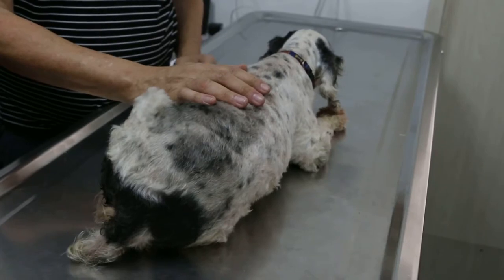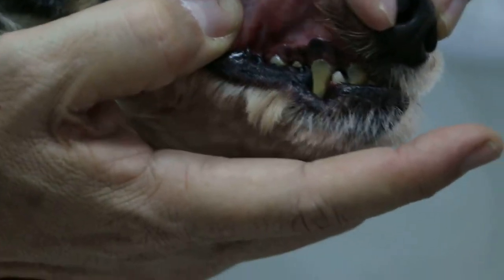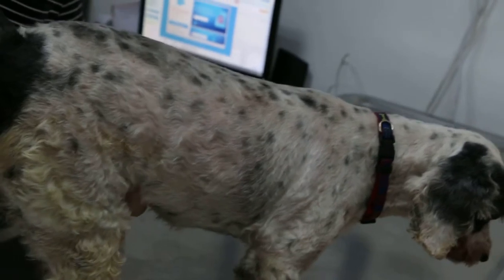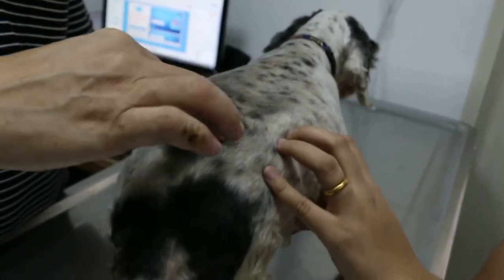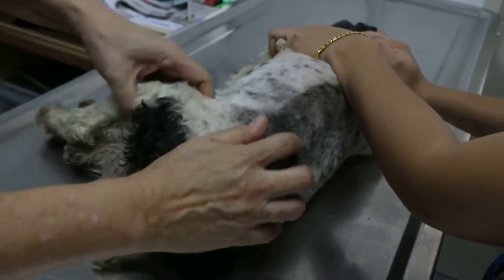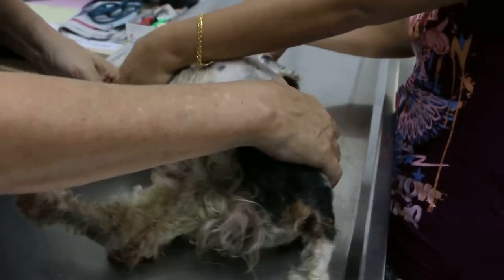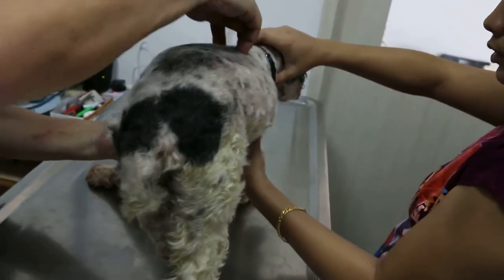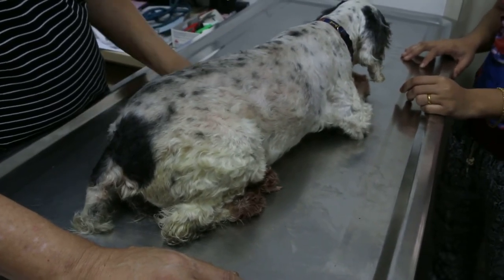A runaway Cockerpoo is paralysed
Mar 31, 2015. The dog escaped from the apartment. SPCA found the dog. The hind legs were not supporting the dog's weight. The SPCA vet gave a dexa injection, recorded that the dog was ataxic and told the owner to consult her vet.

At Toa Payoh Vets, the dog was examined for paraplegia due to spinal injuries. As the SPCA vet had given a potent pain-killer, the spinal pain location was not well defined. The dog could not stand on his hind legs to pee and the back was urine-stained.